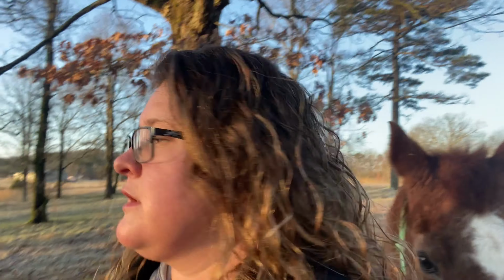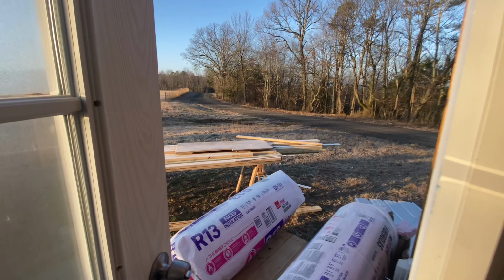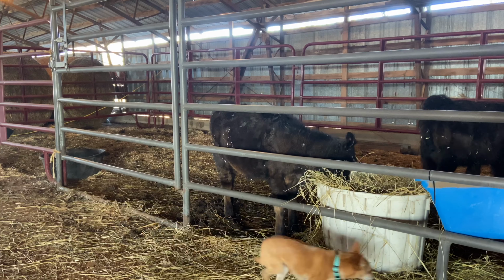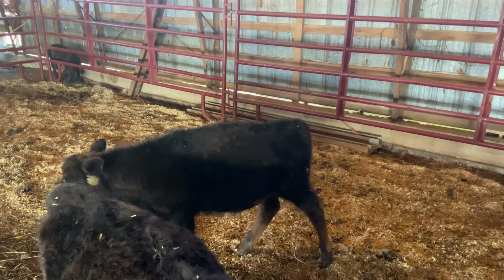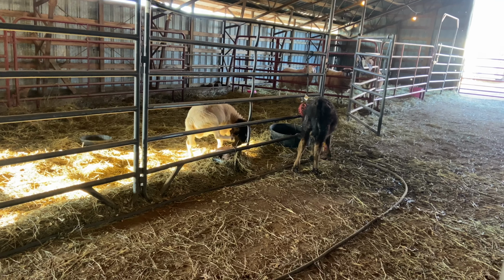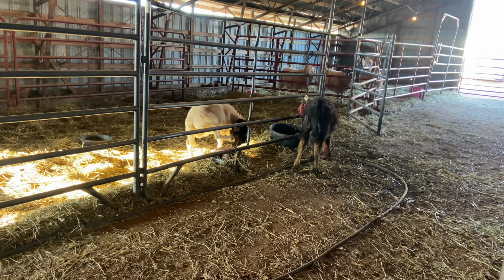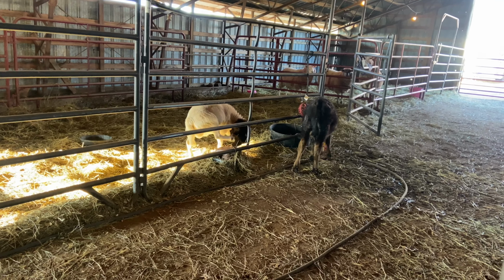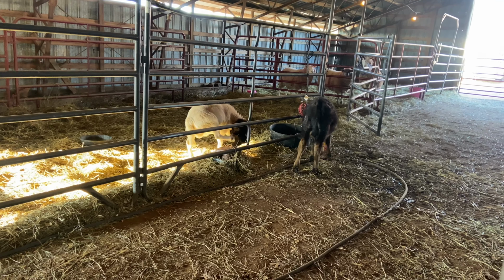He came a day early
We do barn chores this morning including getting Billy Jean and bronco wormed. I treat broncos fungal dermatitis, the incubator chicks are starting hatch so I set up another chick brooder with you, as well as some incubator time and info.

My name is Ashley. I’m so glad you stopped in today to say hi. This channel is about my adventures on my five acre homestead up in the ozarks of Arkansas. It took many sacrifices, tears, and beads of sweat to move across the country from Oregon to this beautiful slice of heaven on earth. And I sure hope you will stay awhile and watch us build this farm into a farm that feeds our bodies as well as our souls. Please make yourself comfortable and pull up a chair in my garden, my barn, and my home.